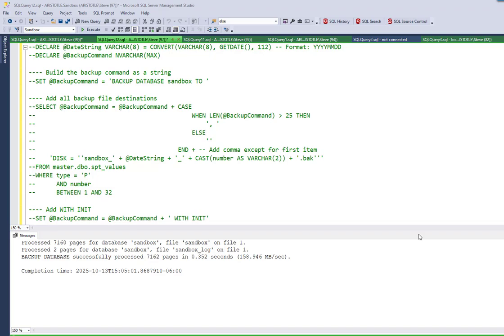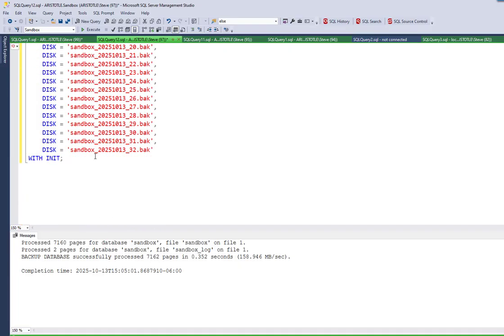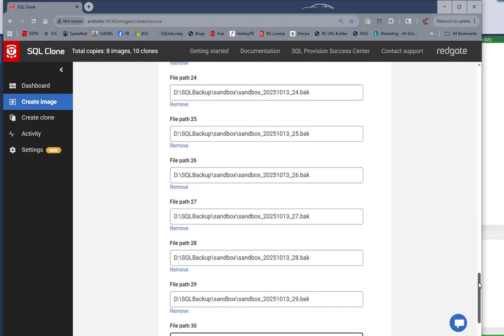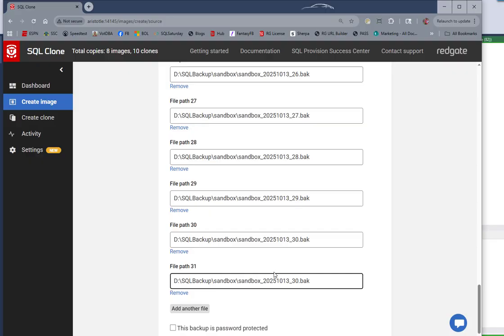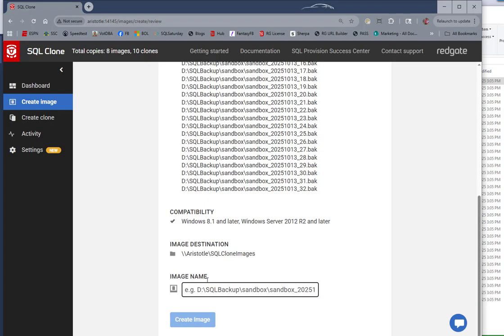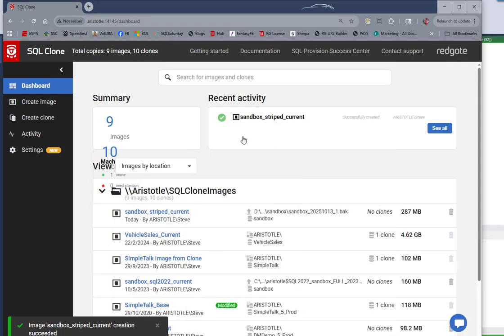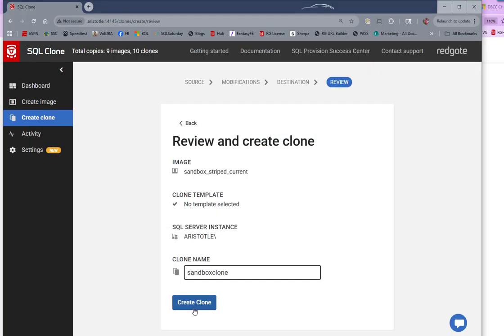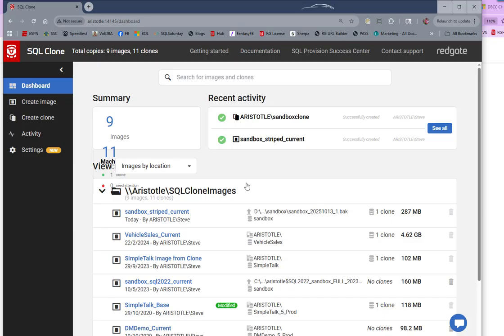Using Striped Backups with SQL Clone at Scale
See me use a 32 file striped backup to create an image (and cloned db)